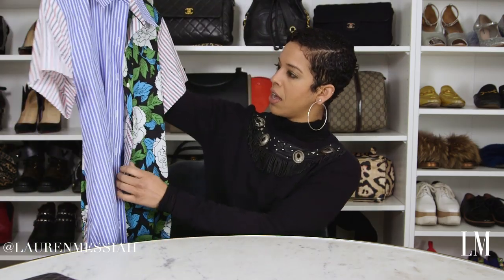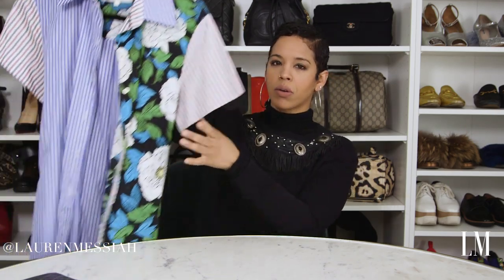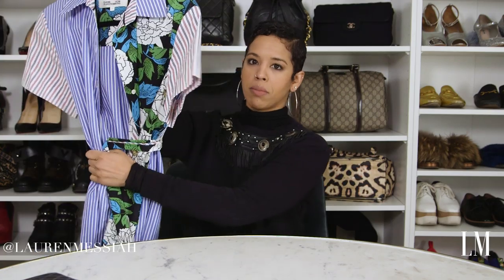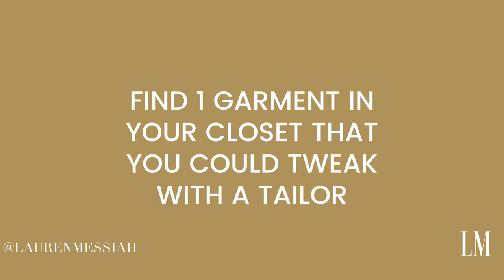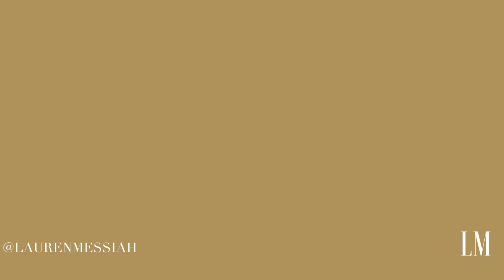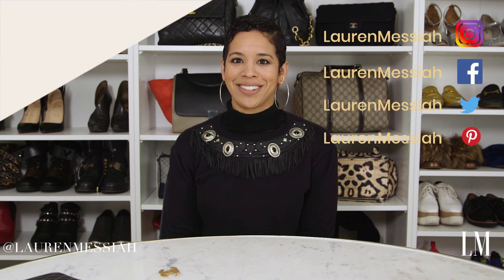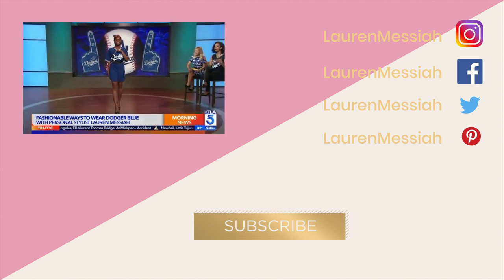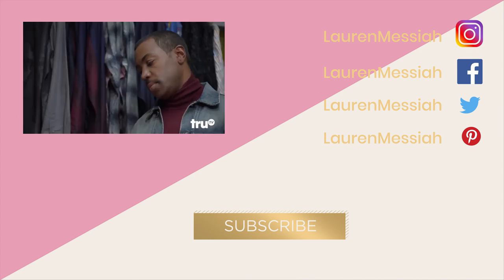Transforming Your Wardrobe With The Help Of A Tailor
A few ago, I was going through my closet looking for items to consign, and I was on the fence about two dresses.

One fit well, but I wasn’t reaching for it.

And the other made me look like a sack of potatoes, but the statement sleeves made my heart sing.

Before I threw them in the consignment pile, I slipped them on over jeans (I was feeling lazy) to see if maybe I could keep them.

That’s when it hit me!

Why consign when I can alter?

Dress #1 could easily be transformed into a jacket, and dress #2 into a top.

Eureka! Style genius in the house.

In today’s video, I am sharing some ideas for bringing new life to your old clothes with the help of a tailor.